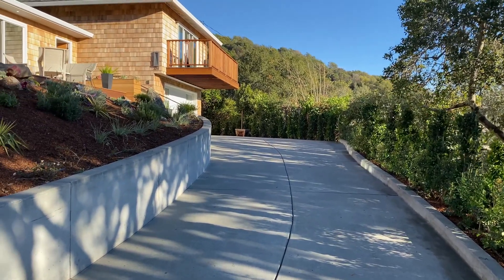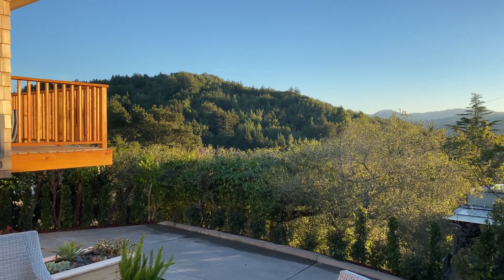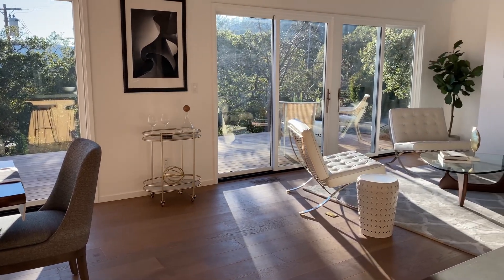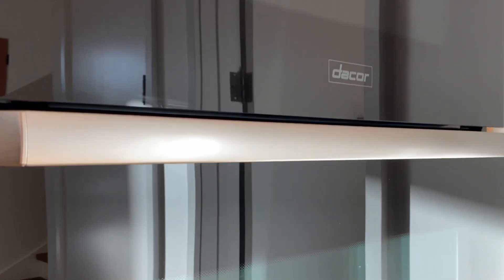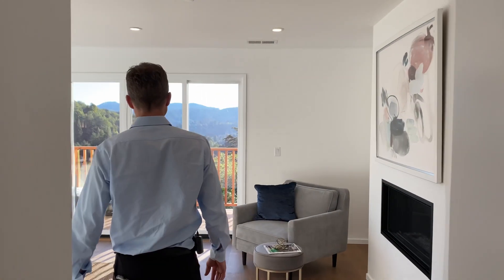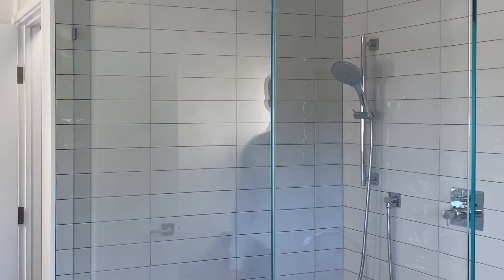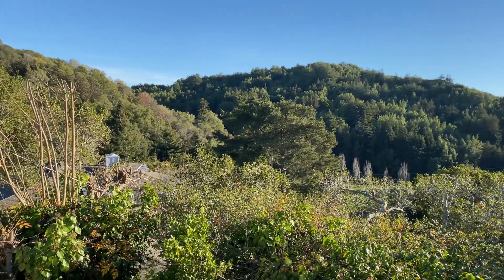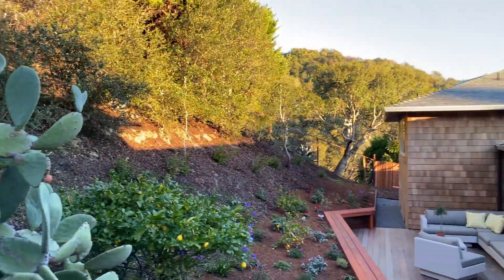1/15 - Friday Favorite 320 Vista Linda Drive - Mill Valley (ep 6)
Exceptional main bedroom, high end custom chefs kitchen and sought after location  make this Mill Valley listing my Friday Favorite this week. ⚡️ 🏡
320 Vista Linda Dr is a fully renovated shingle siding home located in the desirable Country Club area, known for its appealing climate and close proximity to downtown. The spacious and west facing main bedroom sets the tone for spectacular sunsets over Mt Tamalpais followed by well deserved quality nights of sleep. Finally, the custom high end chefs kitchen will make for memorable family gatherings and entertaining.
4bd/5.5ba | +/-3471sf* | Listed at $3,749,000 by Tom Benoit of Coldwell Banker Realty 🤛✨
Dana Williams
Your Partner in Real Estate
Mill Valley Realtor, Real Estate in Marin
Proven Performance. Supporting Local Community.
DRE#01995115
*square footage (sf) measurements are approximations and should be confirm by buyers.